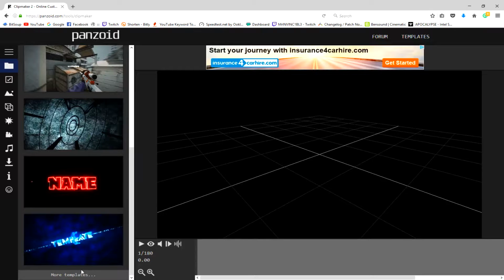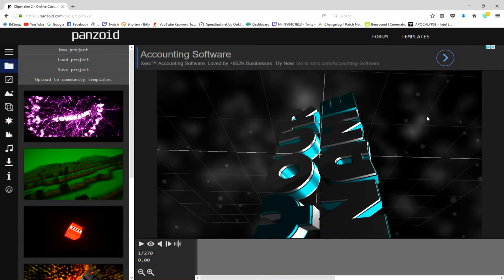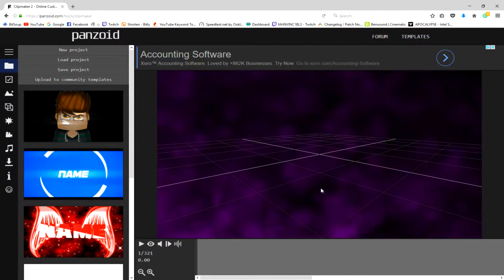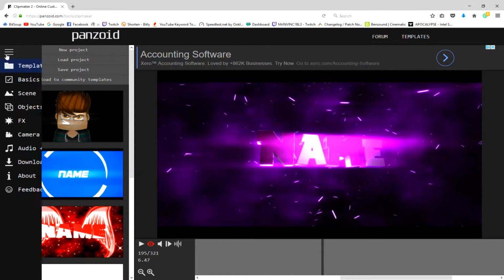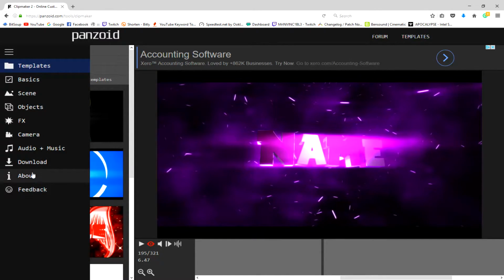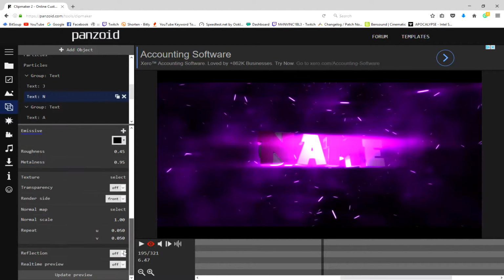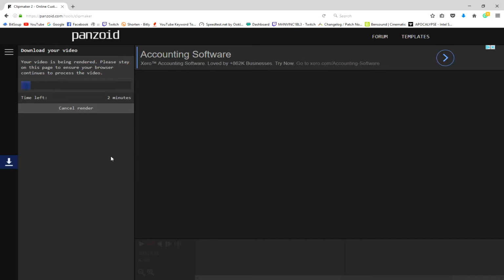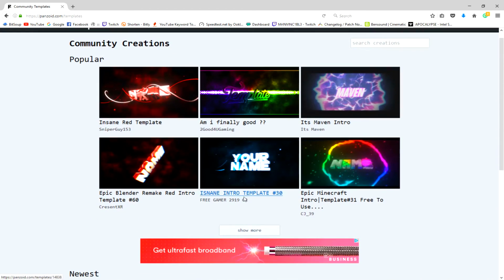BEST INTRO MAKER FOR YOUTUBE 2017 - PANZOID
Today i show you how to create professional youtube intros easy and free!